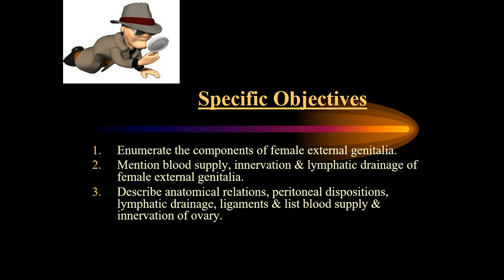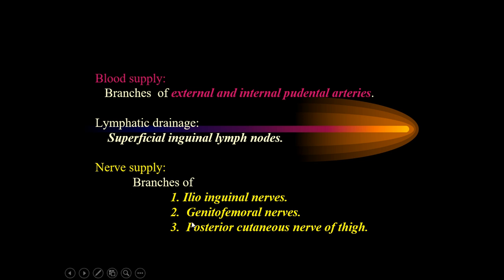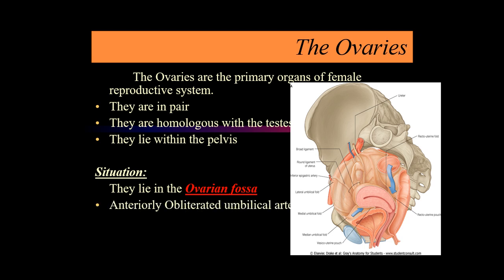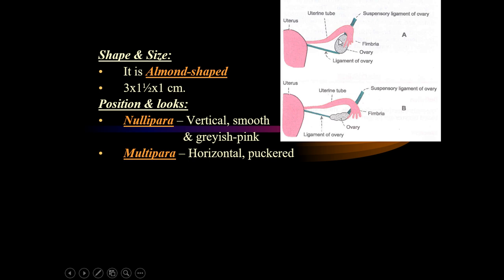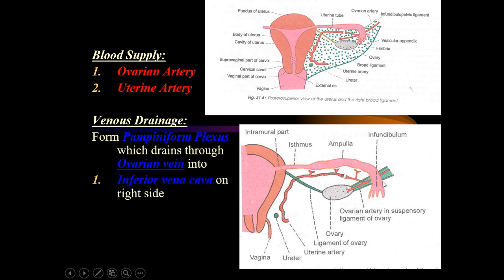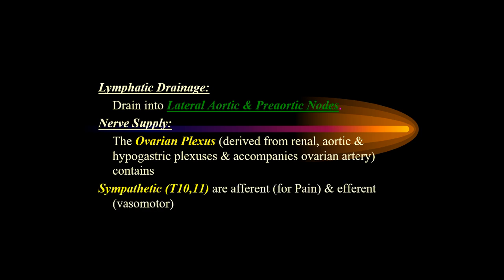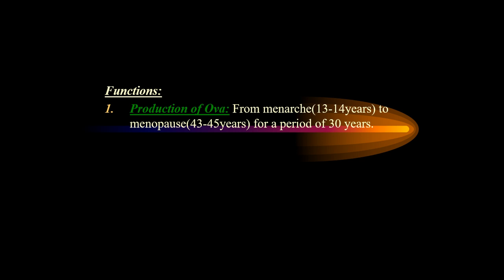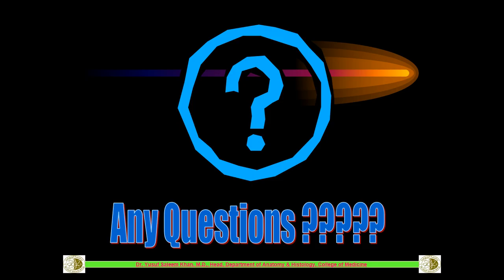Lecture on Anatomy of OVARY & Female External Genitalia || Dr. Yusuf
A brief description of the Anatomy of the Ovary & female external genitalia with respect to their parts, blood supply, nerve supply, and clinical anatomy

Embryology
1. Lecture on Development during the 3rd week after Gestation
2. Changes during the second week of development of the embryo
3.  Embryology - Fertilization & Implantation (Development during 1st week of embryo)
4. Development of Female Reproductive System
5. Embryology Lecture on The Placenta by Dr. Yusuf

6. Anatomy Lecture - Blood Vessels of the Thorax and Head & Neck
7. Anatomy Lecture on Brain Stem - 2 (Medulla Oblongata)
8. Anatomy Lecture on Brain Stem - 1 (Mid brain & Pons)
9. Anatomy lecture on Oral Cavity & Salivary glands (Complete) by Dr. Yusuf
10. Anatomy Lecture on Esophagus by Dr. Yusuf
11. Anatomy of Pharynx & Esophagus Complete
12. Anatomy of Pharynx
13. Anatomy Lecture on Salivary Glands (Parotid, Sub-Mandibular &Sub-Lingual) by Dr. Yusuf
14. Anatomy Lecture on Oral Cavity - lip & tongue by Dr. Yusuf
15. Anatomy of Spinal Cord by Dr Yusuf
16. Anatomy Of Larynx (Complete)
17. Anatomy of Neck (Complete)
18. Triangles of Neck - SIMPLIFIED
19. Supra & Infra-hyoid Muscles
20. Triangles of the Neck
21. Deep Fascia of the Neck
22. Anatomy Lecture of Larynx
23. Lecture on Anatomy of THYROID & PARA-THYROID GLANDS
24. Lecture on Anatomy of Face by Dr. Yusuf
25. Lecture on Anatomy of Scalp by Dr. Yusuf
26. Temporal, Infra-Temporal Fossa & Muscles of Mastication by Dr. Yusuf
27. Anatomy of External Ear
28. Anatomy of Middle Ear
29. Anatomy of Cerebellum
30. Anatomy of the Tympanic Membrane
31. Anatomy of the EAR (External & Middle)

Lab:
32. Spinal cord - Lab demo
33. Meninges & Dural Venous Sinus - Lab demo
34. Cerebellum - Lab Demo

Thorax
35. Surface marking of the Heart by DrYusuf
36. The External Features of the Heart (Anatomy Lecture) by Dr. Yusuf
37. Blood supply of the Heart (Anatomy Lecture) .
38. The Pericardium
39. The HEART - Anatomy Lecture on the Internal Structures &
40. Anatomy of Breast by DrYusuf
41. Anatomy of Lung & Pleura Part II
42. Anatomy Lecture of Lung, Pleura & Broncho-pulmonary segments (Part I)

Abdomen & Pelvis:
43. Anatomy Lecture on Large Intestine by Dr. Yusuf
44. Anatomy Lecture on Small Intestine by Dr. Yusuf
45. Anatomy of INGUINAL CANAL, INGUINAL HERNIAS & ANTERIOR ABDOMINAL WALL (Complete)
46. Anatomy Lecture on MALE EXTERNAL GENITAL SYSTEM (Penis & Scrotum)
47. Anatomy of ANTERIOR ABDOMINAL WALL (Part 1)
48. Anatomy of Anterior Abdominal Wall (Part 2) - INGUINAL CANAL & HERNIAS
49. Anatomy Lecture on ISCHIO RECTAL FOSSA. by Dr Yusuf
50. Anatomy Lecture of Supra Renal (Adrenal) gland
51. Anatomy Lecture of the TESTIS (Male Reproductive System)
52. Anatomy Lecture of the SPLEEN by Dr. Yusuf
53. Lecture on Anatomy of the VAGINA
54. Lecture on Anatomy of FALLOPIAN TUBES/UTERINE TUBES
55. Lecture on Anatomy of UTERUS & CERVIX
56. Lecture on Anatomy of OVARY & Female External Genitalia
57. Lecture on Anatomy of PERITONEUM. by Dr. Yusuf
58. Anatomy Lecture on URINARY BLADDER & Ductus/Vas Deferens
59. Anatomy Lecture on PANCREAS by Dr. Yusuf
60. Anatomy Lecture on KIDNEY. by Dr Yusuf
61. Anatomy of LIVER & Extra Hepatic Biliary Apparatus by Dr. Yusuf
62. Lecture on Anatomy of Stomach. by Dr. Yusuf
63. Anatomy of the Uro-genital region
64. Anatomy of the Diaphragm
65. Anatomy of the Posterior Abdominal Wall
66. Anatomy of the PORTAL VEIN & Porta-Caval Anastomosis
67. Anatomy of the CAECUM
68. Anatomy of the VERMIFORM APPENDIX
69. Anatomy of the ANAL CANAL

Lower Limb
70. Joints of Lower Limb (Complete)
71. Anatomy of Knee Joint
72. Anatomy of Hip Joint
73. Anatomy fo Ankle & Subtalar Joints
74. Anatomy of Foot (Complete)
75. Arches of the Foot
76. Anatomy of Foot
77. Anatomy of the Leg
78. Anatomy of Thigh (Complete)
79. Osteology of Hip Bone &Femur
80. Anatomy of Thigh - Hamstring compartment
81. Anatomy of Thigh - Adductor compartment & Obturator nerve
82. Femoral triangle & Femoral sheath
83. Femoral nerve
84. Anatomy of Thigh - Anterior compartment
85. The Popliteal fossa (for MSK Block)
86. Anatomy of Gluteal Region (Musculoskeletal System)

Upper Limb
87. Anatomy Lecture on AXILLA & BRACHIAL PLEXUS by Dr Yusuf
88. Anatomy Lecture on Forearm (Part-1) (Flexor compartment)
89. Anatomy Lecture on FOREARM (Part 2) (Extensor Compartment)
90. Lecture on Anatomy of Hand by Dr. Yusuf
91. Lecture on Anatomy of Cubital Fossa
92. Lecture on Anatomy of Arm by Dr. Yusuf

General Anatomy:
93. Anatomy lecture on An Introduction to Lymphatic System